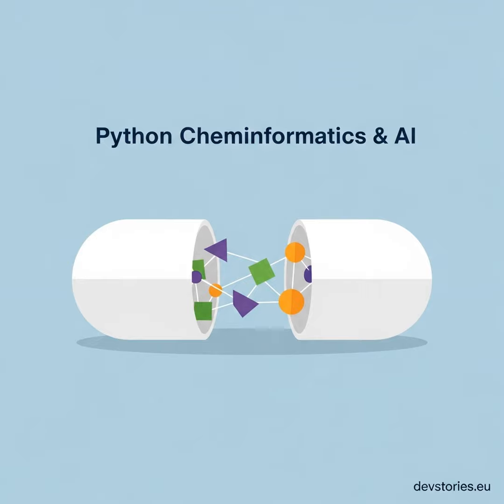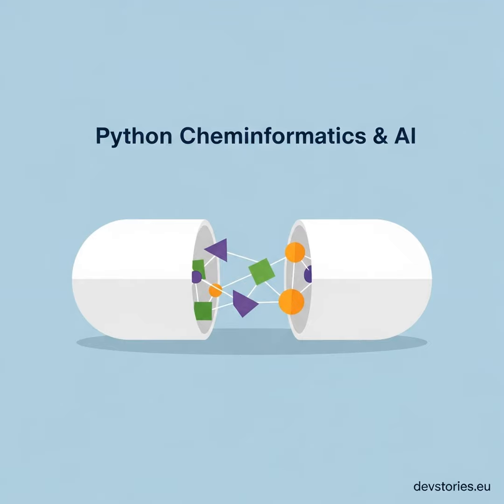Python Cheminformatics & AI · 1/22 · The Digital Molecule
Before AI can discover a drug, you have to teach Python what a molecule actually is. Dive into RDKit v2019.09 and start building the bridge between chemistry and code.

We introduce RDKit and the core concept of representing chemistry in Python. Listeners will learn how to initialize molecular objects from strings and understand the framework's central role in AI drug discovery.

🎓 Course: Python Cheminformatics & AI · Episode 1 of 22